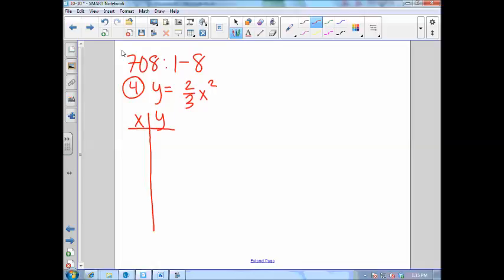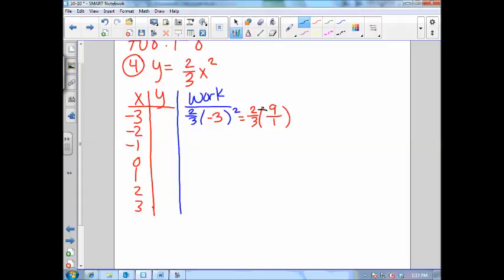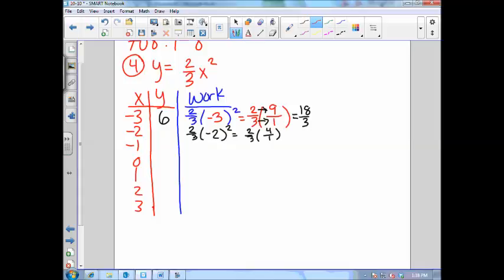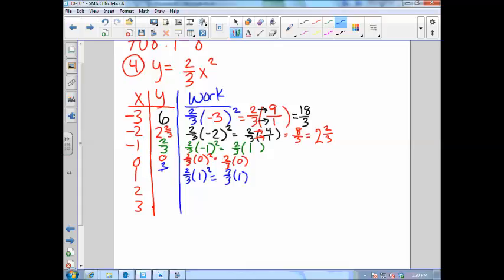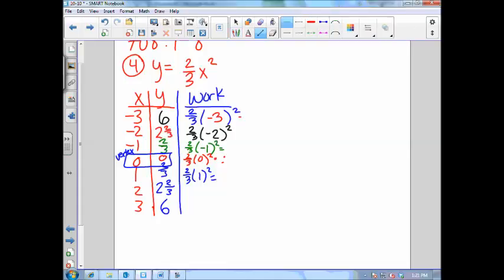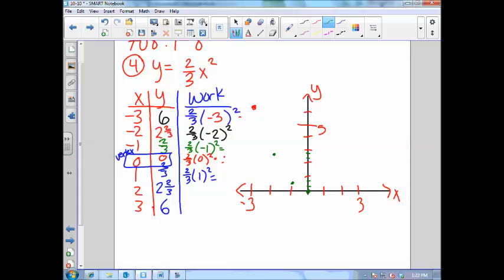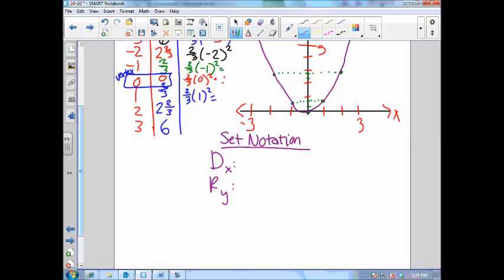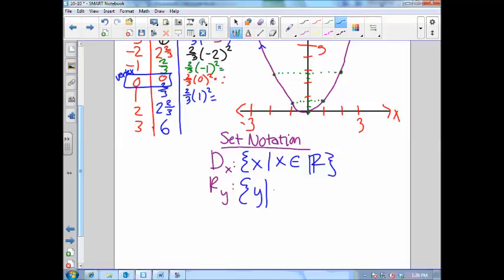SM2 pg 708 HW help final